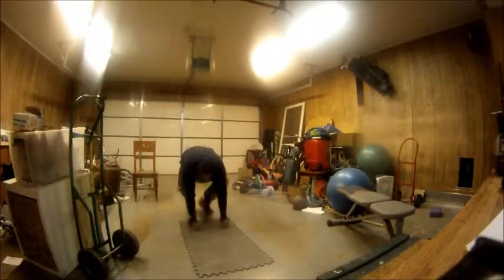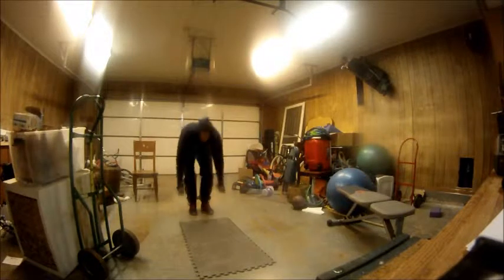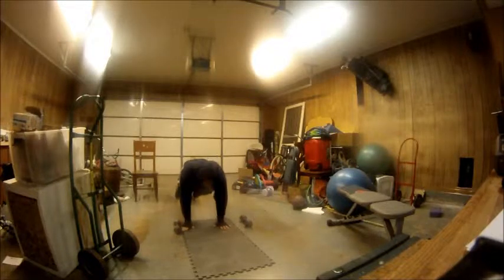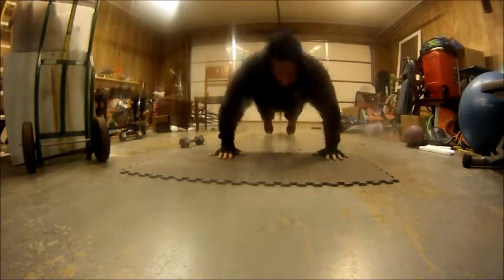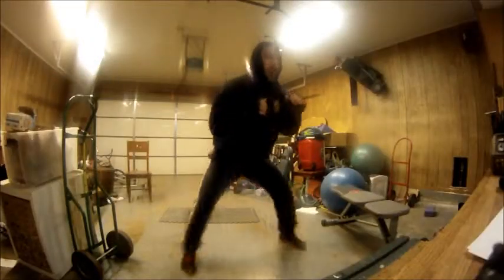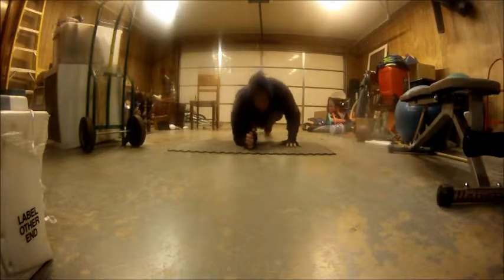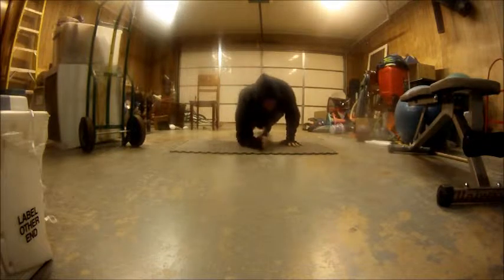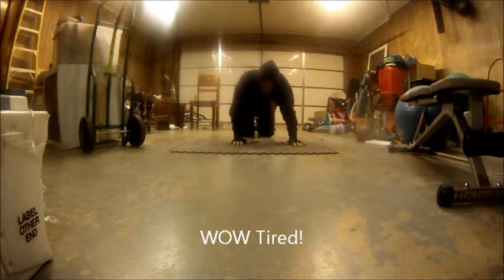Body Beast Day 54 Beast Cardio and Abs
A great way to burn some calories and a break from lifting the weights! Follow along with me as I complete my first round of Body Beast and watch my results.